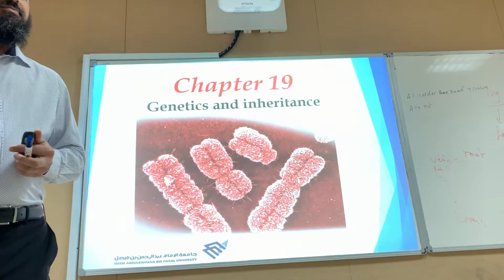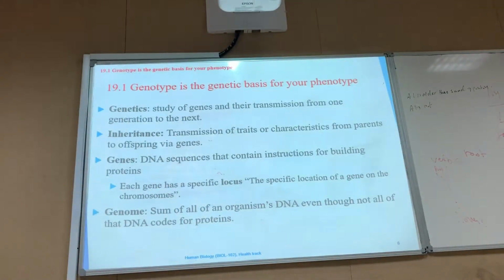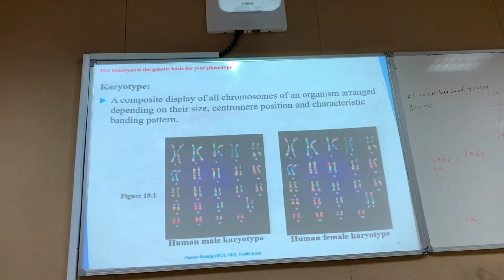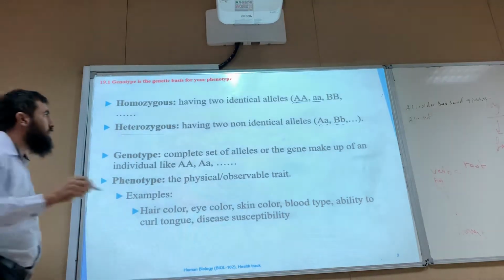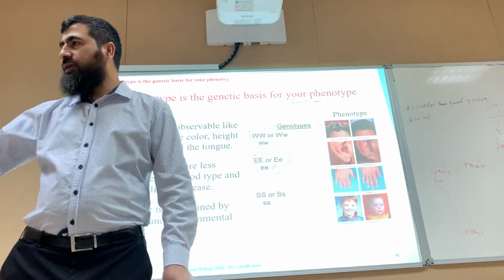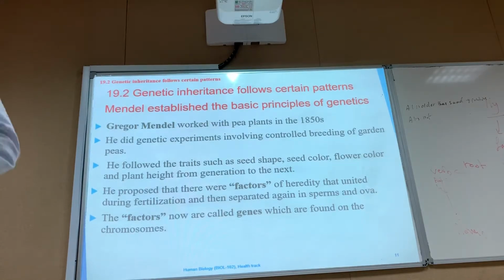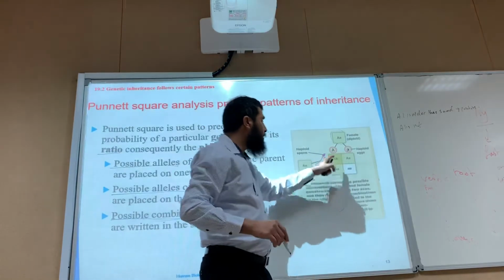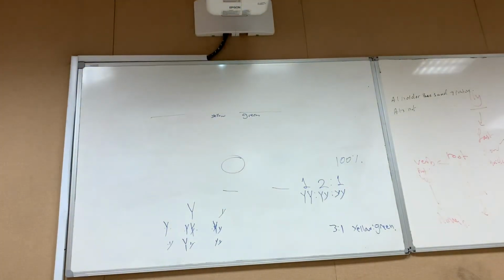Dr.Mujahid | Chp19 - Part 1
Sorry we forgot the stand for the recording, so forgive us for this little mistake. Thanks